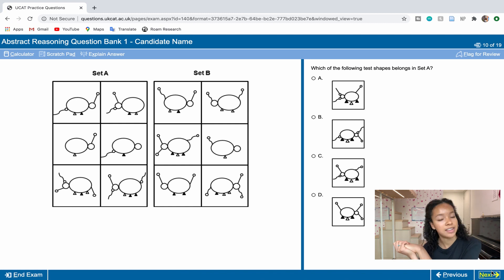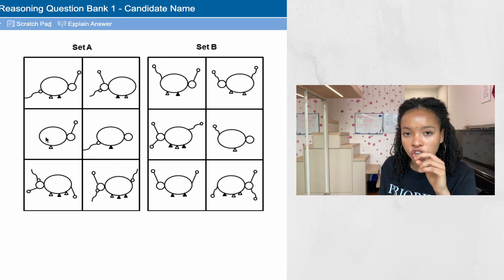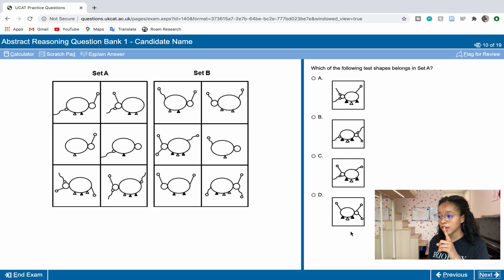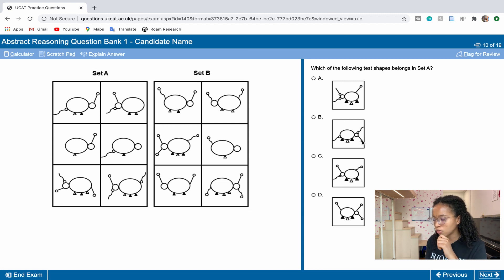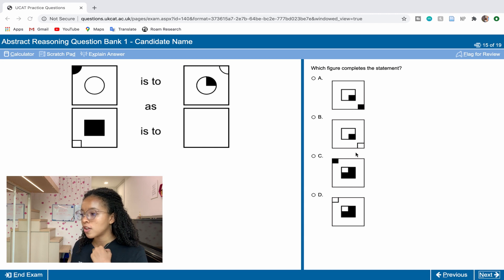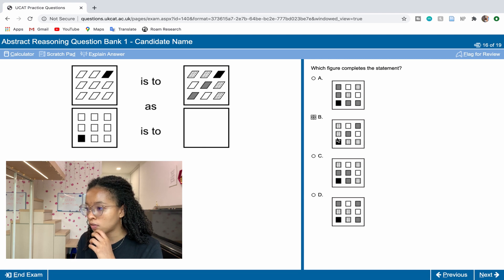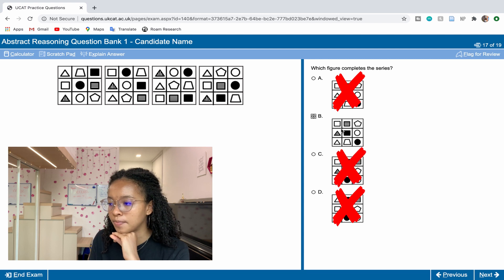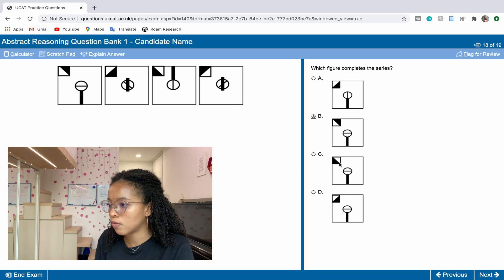UCAT Abstract Reasoning 2020 - answering questions live (find the pattern everytime) | PART 2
Are you struggling with the abstract reasoning section of the UCAT? I know I did at first!
Here is the second part of this abstract reasoning video where I walk you through questions live and explain my approach.
If this interests you and you've watched the first video keep watching Hope this helps, enjoy!
Add me on Instagram: differentlymoi

😊 If you appreciate and value all the hard work and time that goes into making these videos, please leave a comment, like the video, subscribe and share it to people who could benefit from it

I know that the abstract reasoning section of the UCAT can be pretty scary at first. But, with some practice and a strong technique, you will be able to feel more comfortable with this section and even maybe excel at it. Once you get the gist of the section, it can be pretty fun! Trust me.

Here is the ONLY piece of advice I have for you for AR:
- Make a list of all the patterns you encounter during your practice and mocks.
It will allow you to have a "bank" of patterns that you can read often and look at when you are practicing and struggling with questions. It will also allow you to see which patterns come up often.
Personally, using this technique was a game changer for me. It made my AR scores increase and ultimately helped me score 800/900 in the actual exam.

Additionally, in this second part of the video, I walk you through some abstract reasoning questions and explain to you live how I approach the questions.

If you've made it this far, thank you for your support and don't forget that "that you are absolutely unique. Just like everyone else.” - Margaret Mead